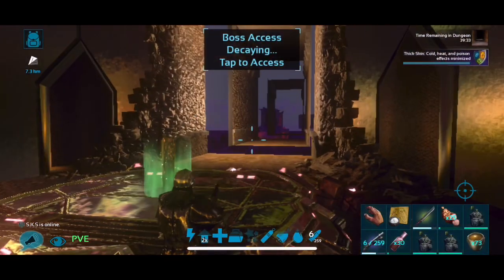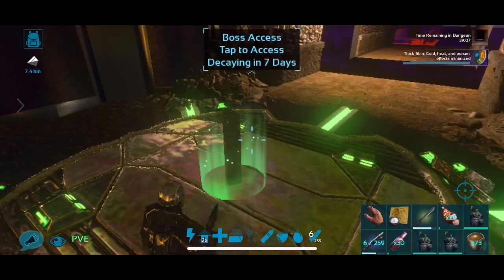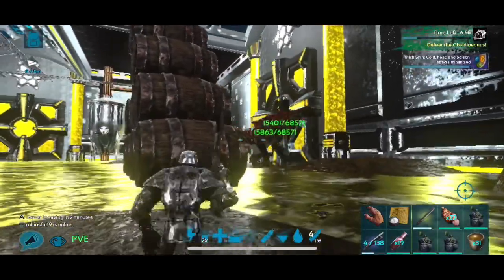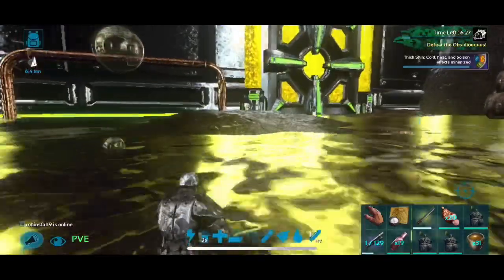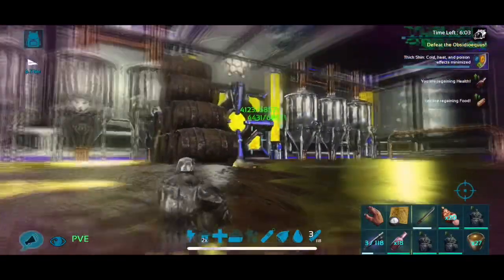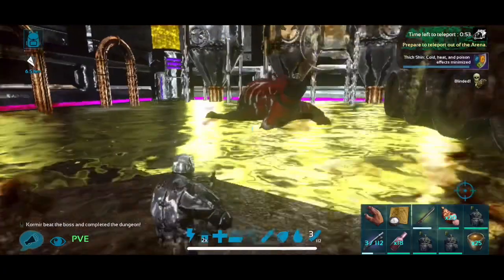Ark Mobile Chalico Boss Tutorial! Obsidioequus Dungeon Boss Guide and Walkthrough!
Hey Obsidioequus! You're drunk, go home! No? Alright... I guess I'll have to beat you and take all that eerie element then!

Hey everyone!

The name’s Dark and I’m playing some Ark Survival Evolved Mobile!

In this video, I'll show you how to beat the Obsidioequus, otherwise known as the Chalico Boss (or Beer Boss), in Ark Mobile!

- Dark

Get member-exclusive access to all previous live stream recordings plus other members-only benefits!

Or watch my streams HERE ON YOUTUBE! Weekly Tuesday night streams @ 8pm PST.